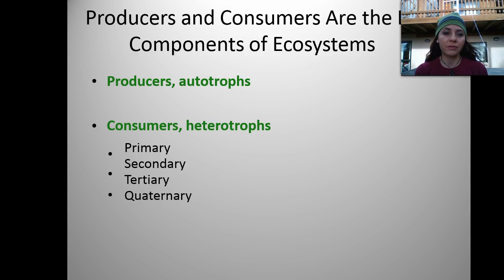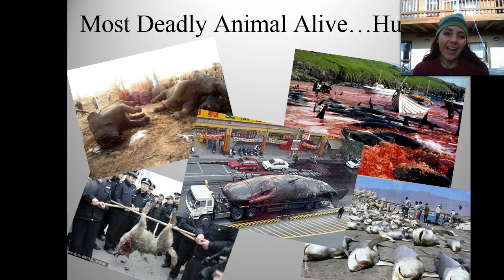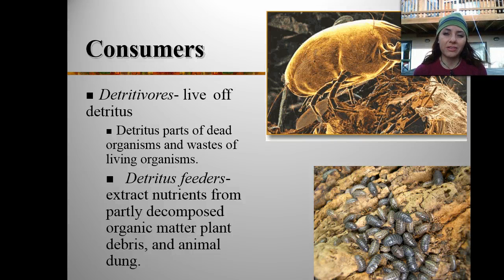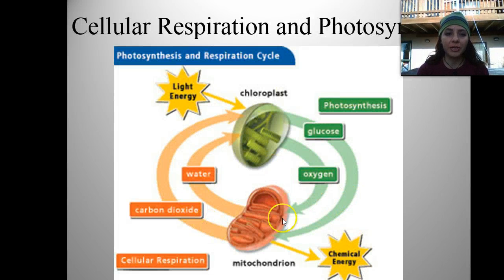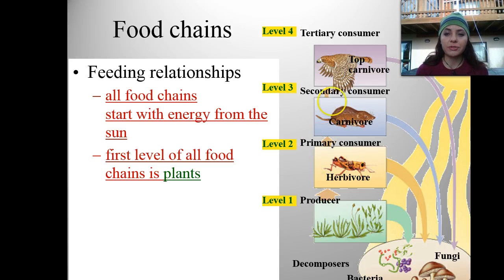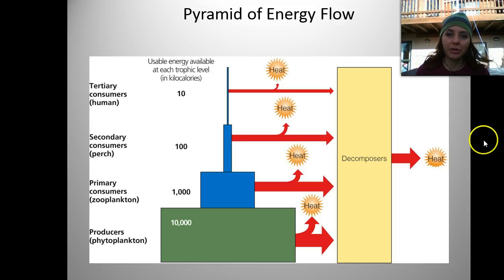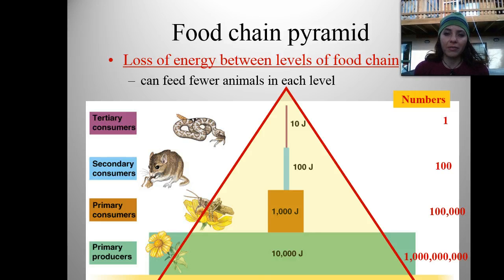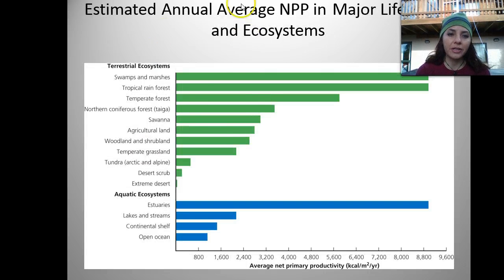Food Chains, Food Webs, Trophic levels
The Queen Nerdling explains food chains, food webs, and energy flow through tropic levels.  She also gives examples of the different types of producers and consumers and touches on biomass and net primary productivity.